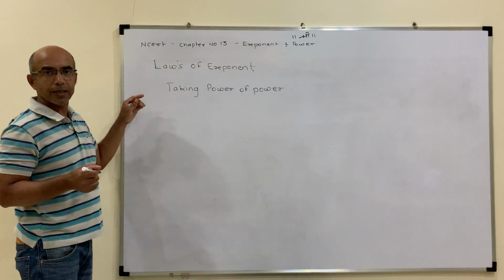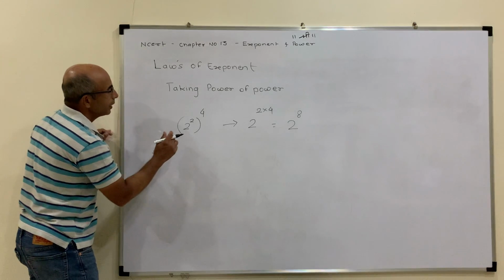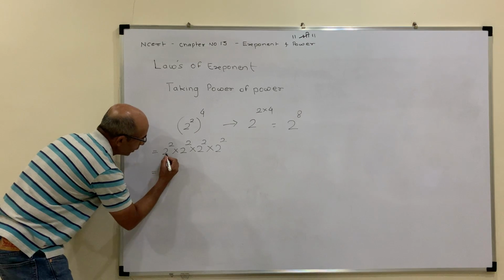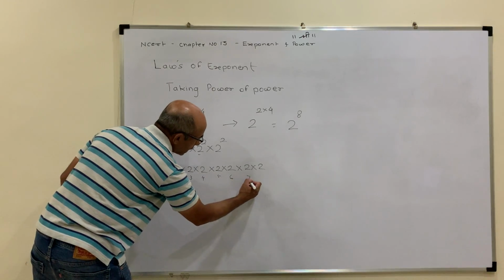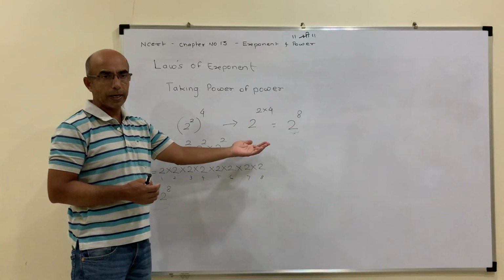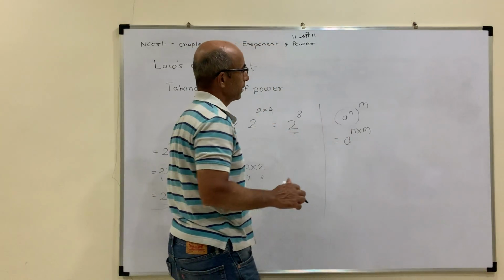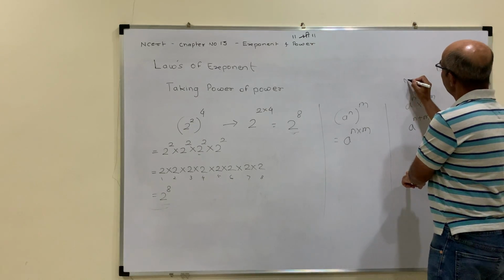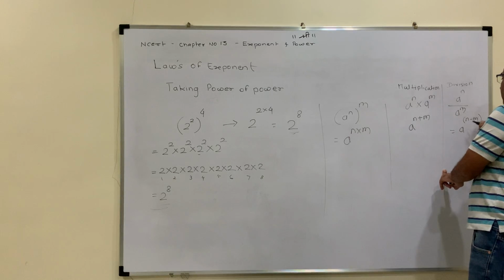CBSC , SSC Class 7 - Mathematics - NCERT - Chapter No.13 - Exponent and Power - Part 7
In this video I am Explaining Laws of Exponents.